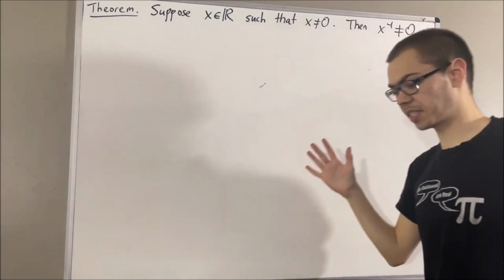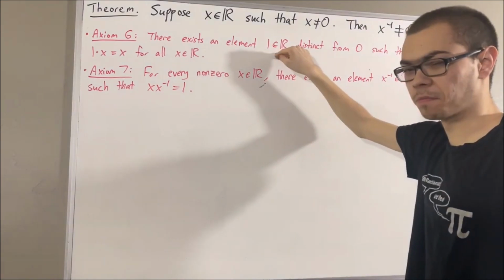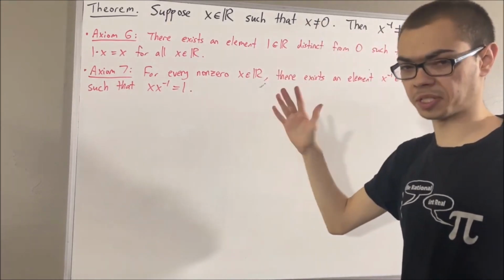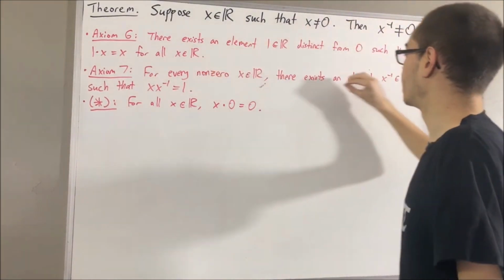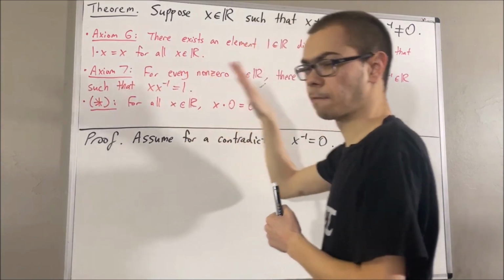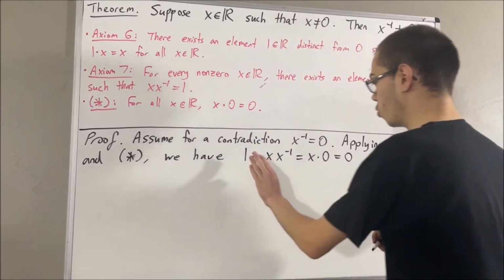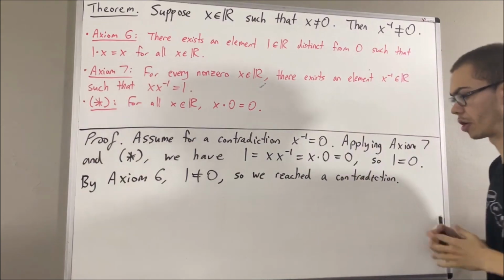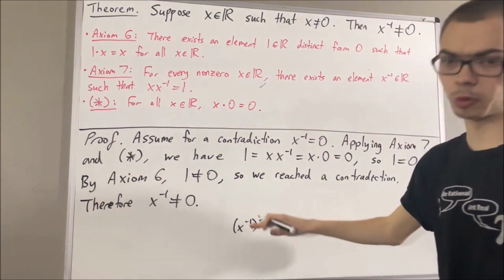Prove if x ≠ 0 then x^-1 ≠ 0 (First Proof) (ILIEKMATHPHYSICS)